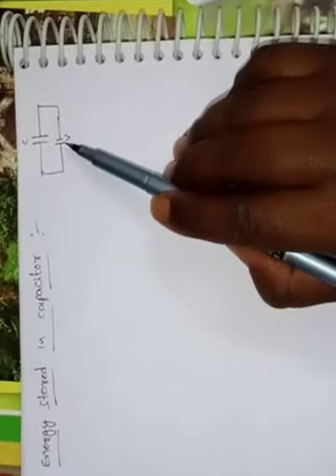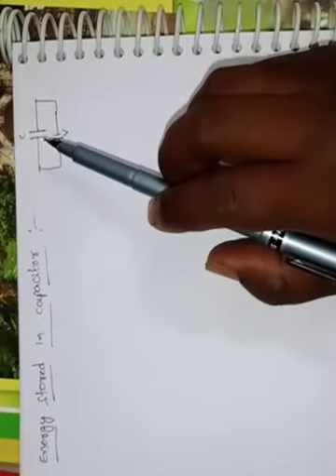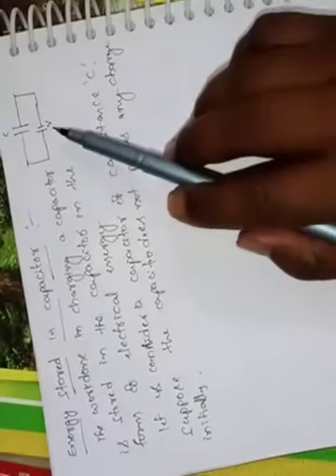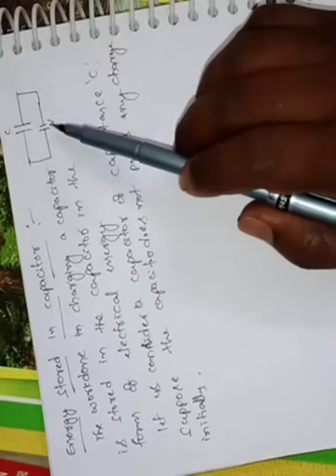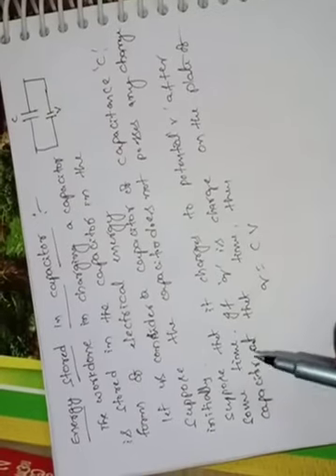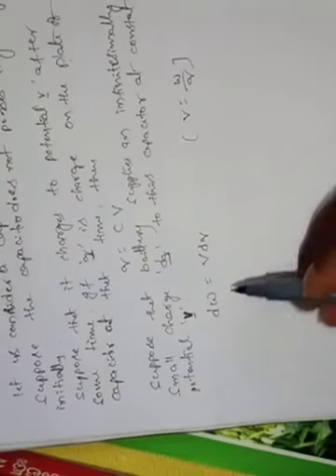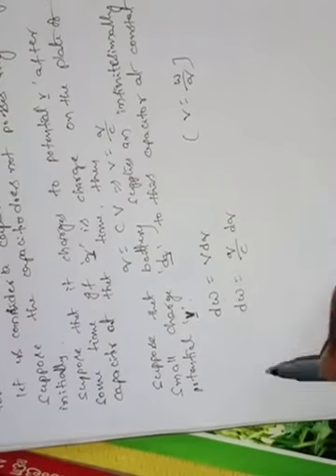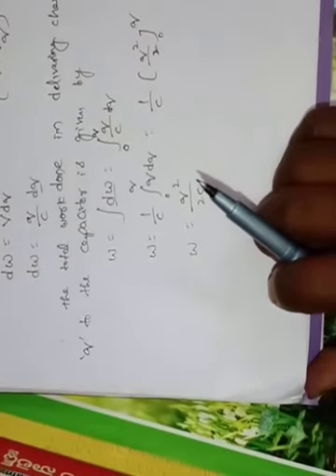22.06.2020 - Capacitors Part 9 - Energy Stored in Capacitors